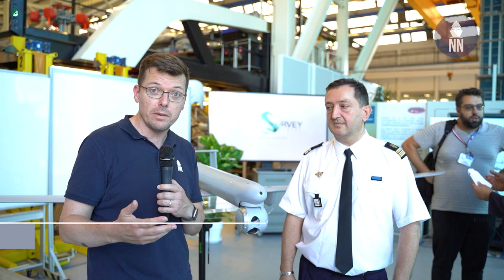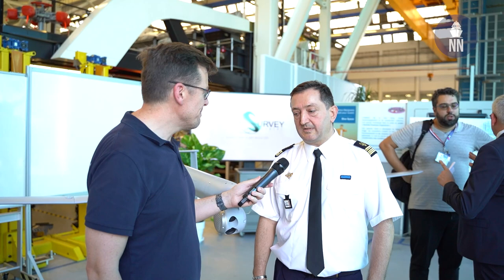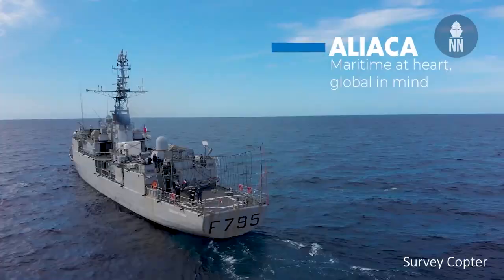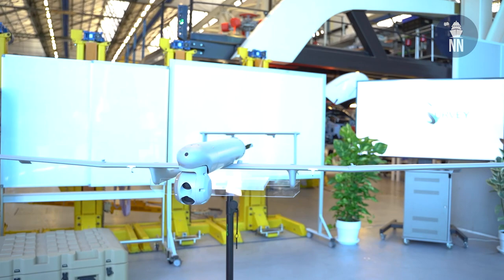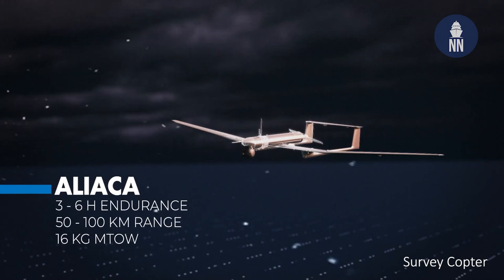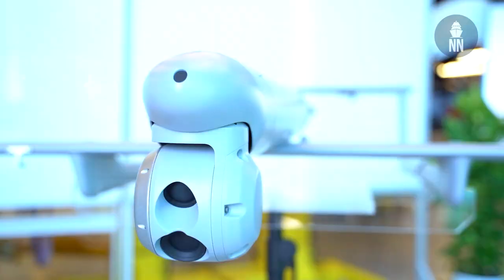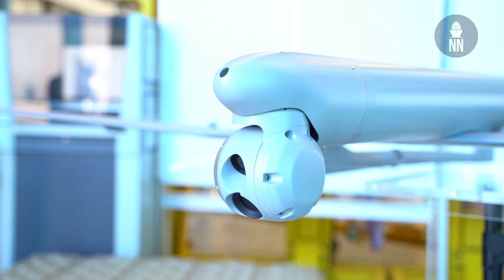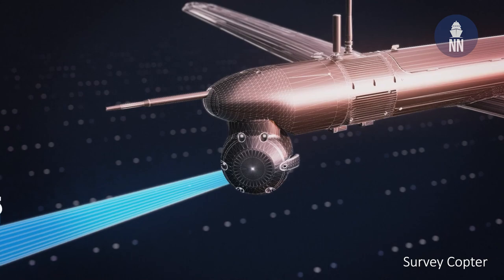SMDM: The New Fixed-Wing UAS of the French Navy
Colonel (DGA) Eric, SMDM program manager, discusses the new unmanned Aerial System (UAS) of the French Navy. The French Armament general directorate (DGA) on July 28, 2022 qualified the “Système de Mini Drones aériens embarqués pour la Marine”, or SMDM. Three systems have already been delivered to the French Navy and will soon be deployed in operation.

The DGA ordered 11 SMDMs at the end of 2020 from French SME Survey Copter, a subsidiary of Airbus Group, for an amount of 19.7 million euros, including procurement of systems and support services. Deliveries will be staggered until 2023.

An SMDM UAS system is composed of two Aliaca UAVs from Survey Copter. The Aliaca is set to be deployed aboard the future offshore patrol vessels of the French Navy (both the POM and future Patrouilleur Oceanique) and surveillance frigates. Integration on the Mistral-class LHD is also considered.

The Aliaca maritime UAS is a high endurance versatile system allowing up to 3 hours missions over a 50 km (27 Nm) range, perfectly adapted to maritime missions with high gyro stabilized EO/IR payload performances and qualified to operate in severe environmental conditions. Launched by catapult, the Aliaca maritime UAS concludes its flight by landing automatically using a dedicated net landing solution. With a length of 2,2m and a wingspan of 3,6m for a maximum take-off weight of 16 kg, the Aliaca maritime UAS benefits from a powerful yet silent electric motor. The system can be deployed easily and rapidly in less than 15 minutes by 2 operators only.

This video was recorded at the Airbus Helicopter site in Marignagne in Septembre 2022 as part of the Euronaval 2022 press trip.